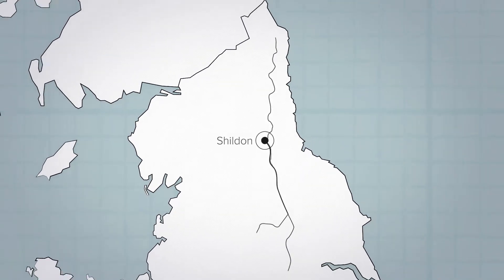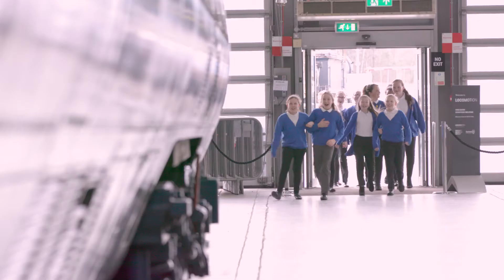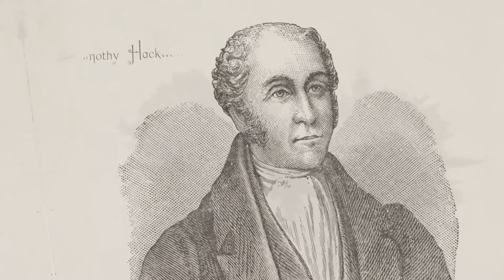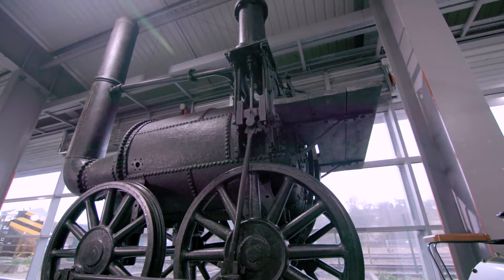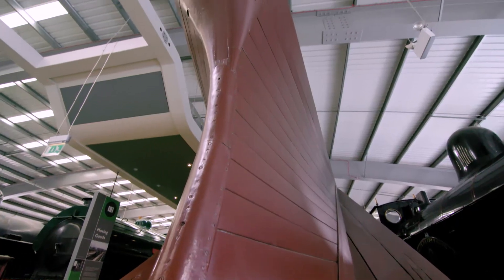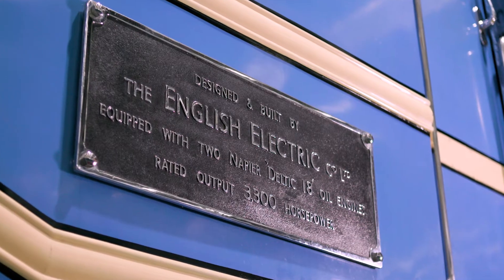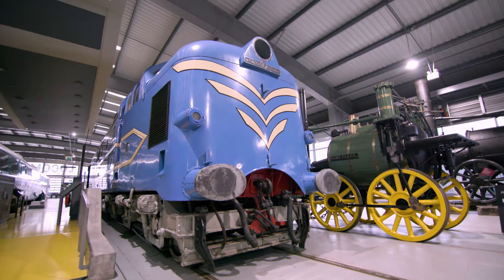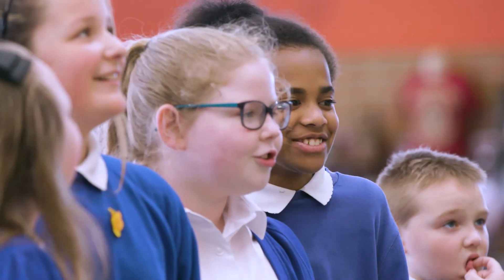What to see at Locomotion | STEM | Engineering For Kids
Situated in Great Britain's first railway town, Shildon, Locomotion shows off the powerhouse that is northern invention. There are over 70 vehicles dating back from the beginning of rail travel and engineering, as well as countless other treasures to explore.

For those planning an educational visit with groups, we have created a guide showing you some of the highlights to look out for and explore.